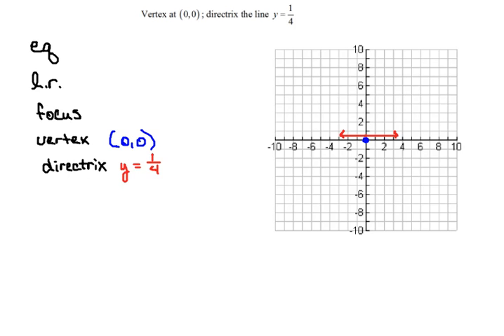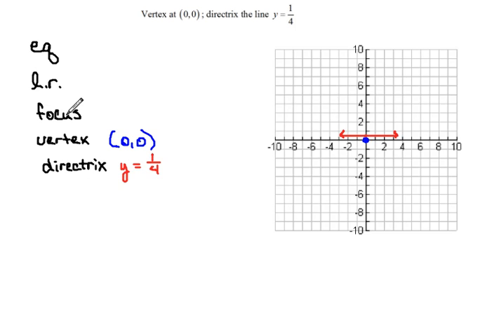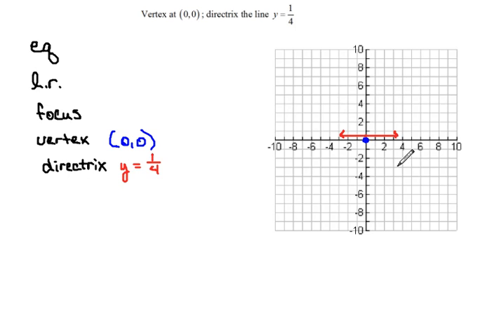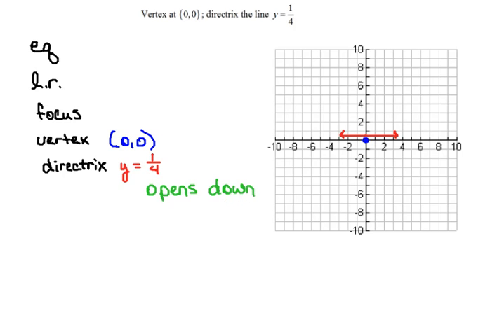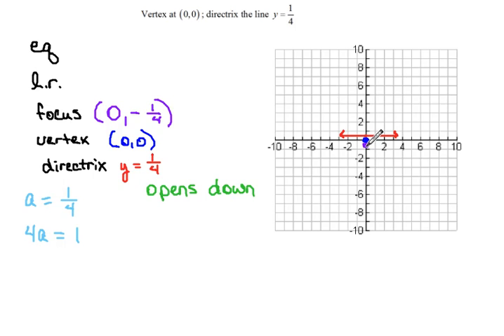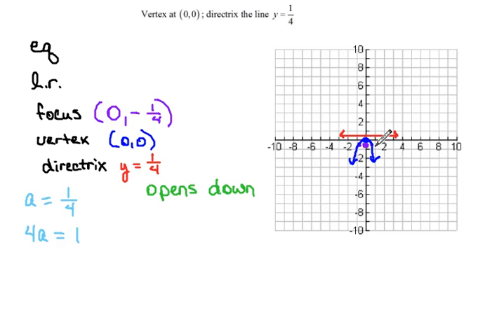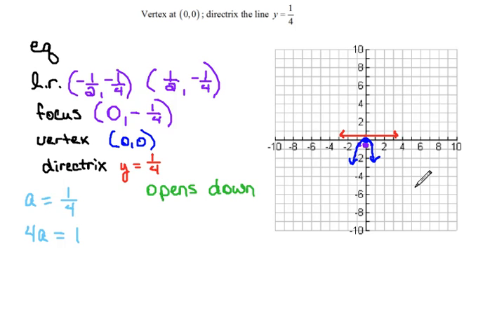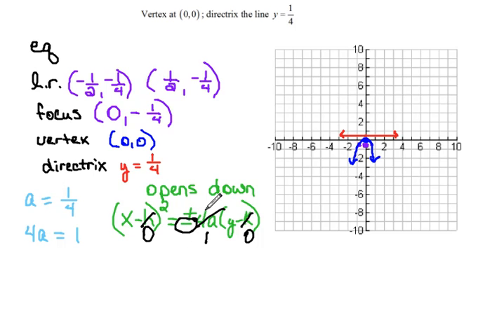Find Equation of Parabola given Vertex and Directrix 7.2